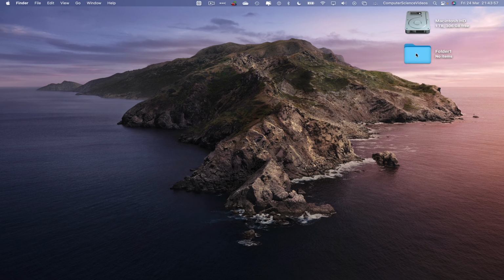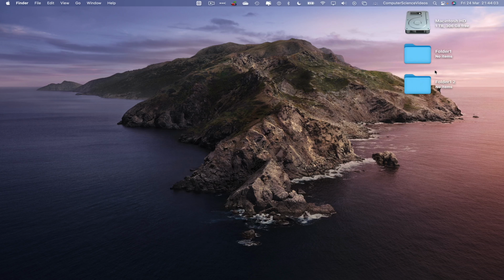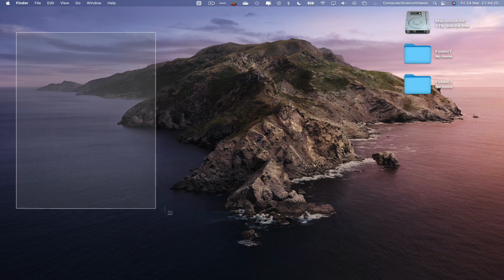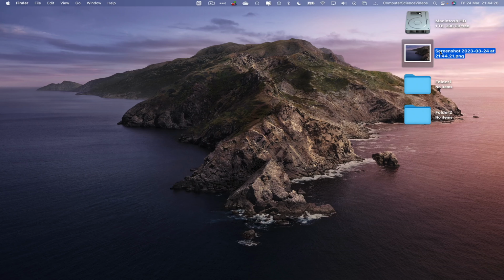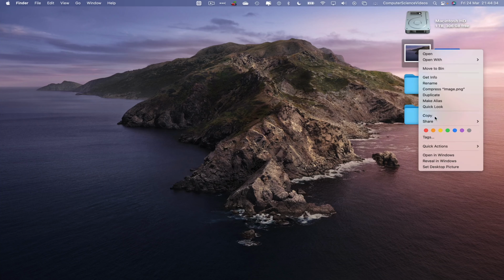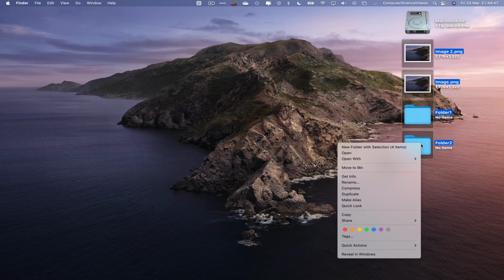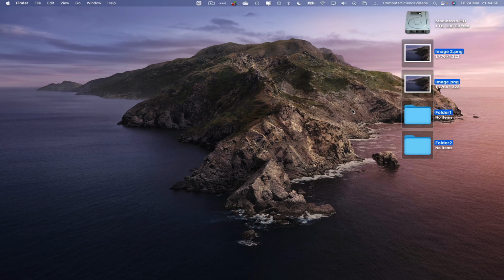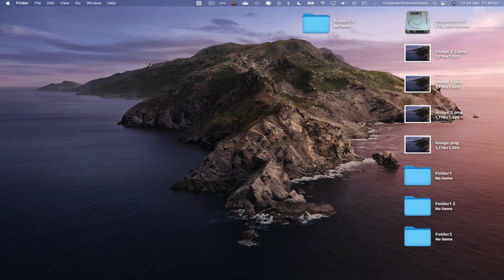How to COPY & PASTE On a Mac - Basic Tutorial | New (2023)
How to COPY & PASTE On a Mac / Desktop Computer - Basic Tutorial | New (2023)